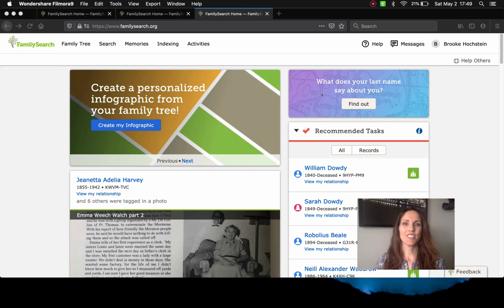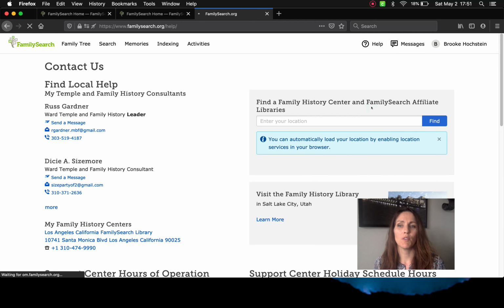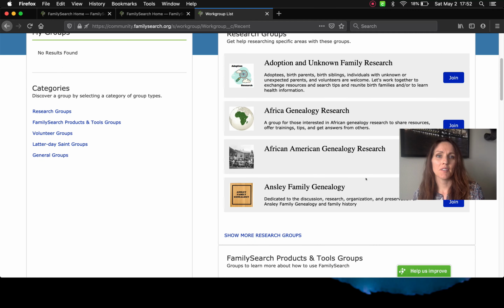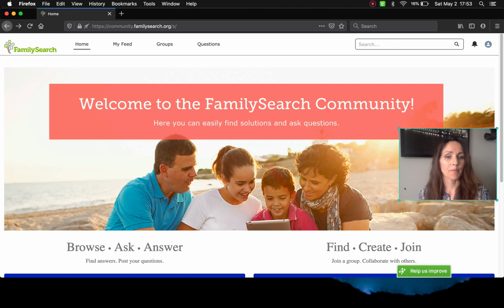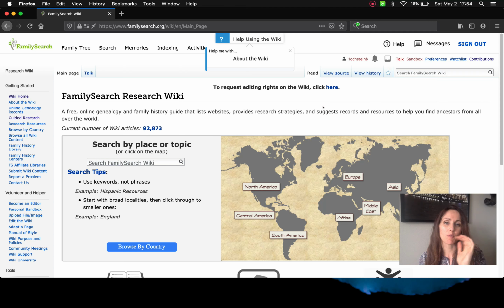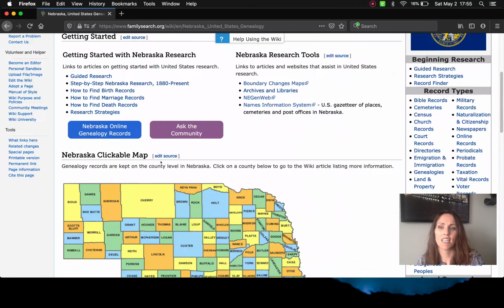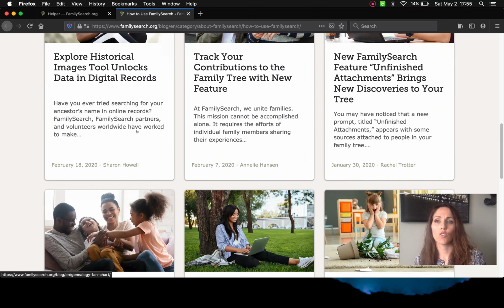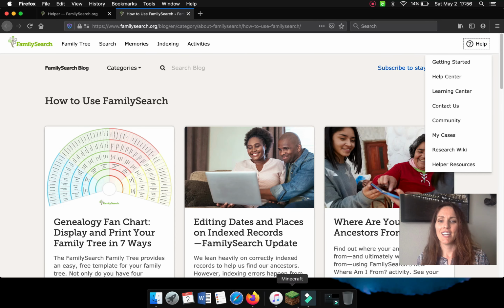FamilySearch Help Menu to the Rescue!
New to FamilySearch.org? Use the Help Menu to assist you on your FamilyHistory journey. Here is a quick intro to the different sections of the Help Menu. (It's a little longer than five minutes.)